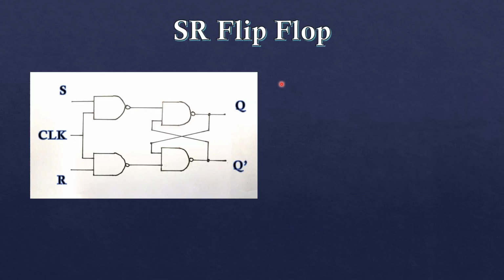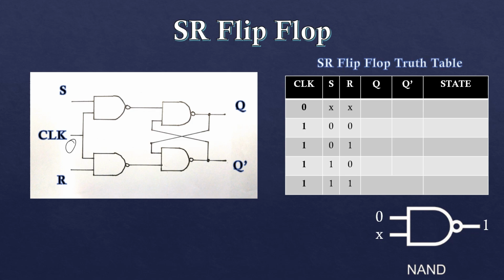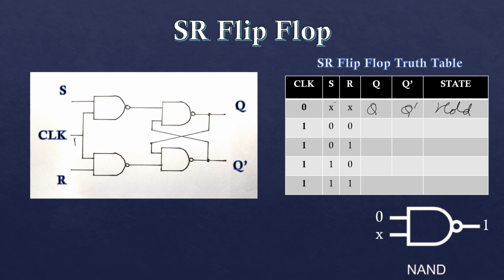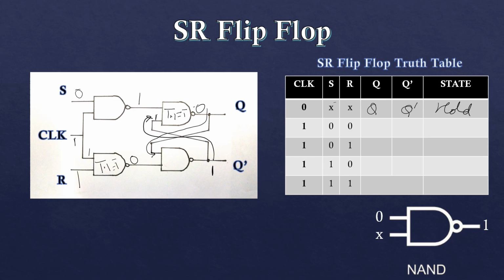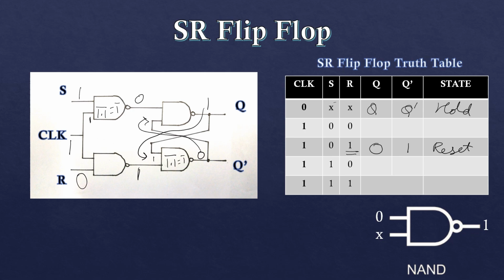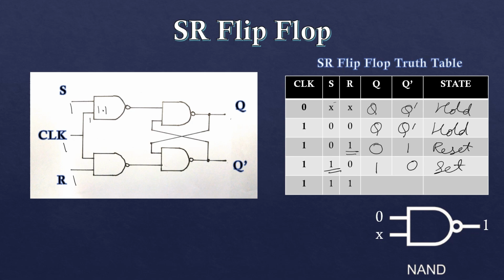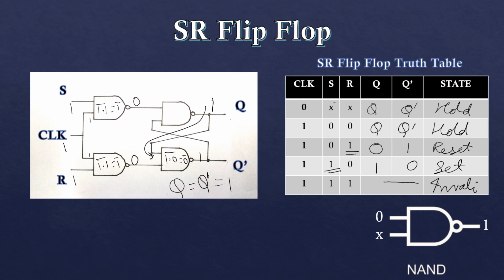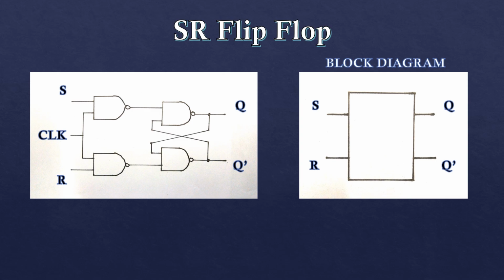SR Flipflop in English (Detailed Explanation)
Here I am Computer Science & Engineering student and have an enthusiasm of teaching others the basics concepts of Engineering. As I hope that fundamental is base to understand whole concept. So I try my best to explain it to my friends watching here .